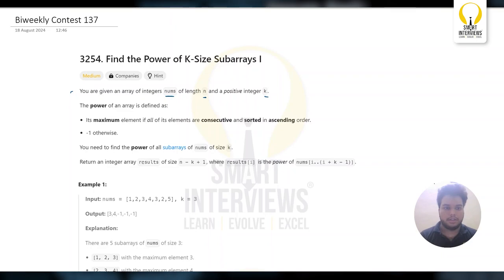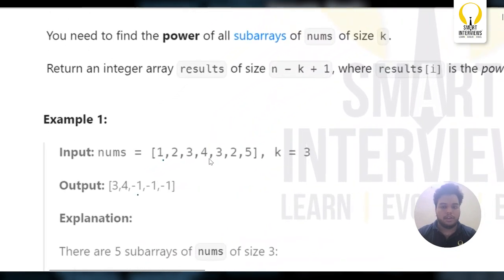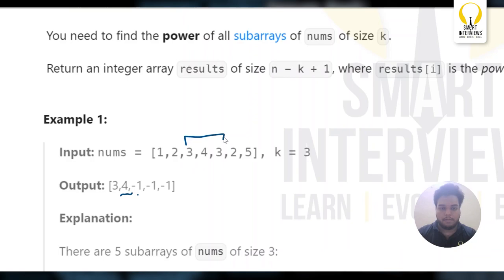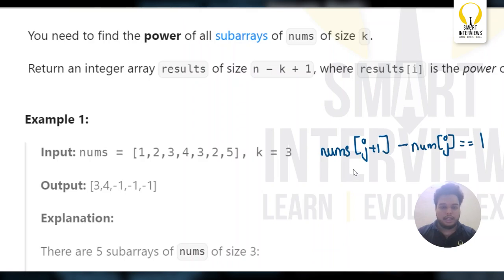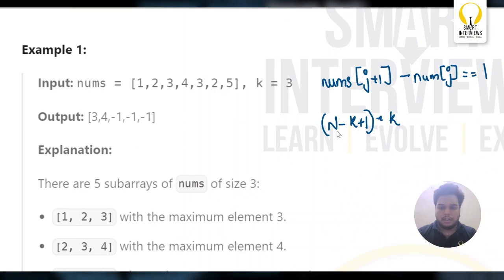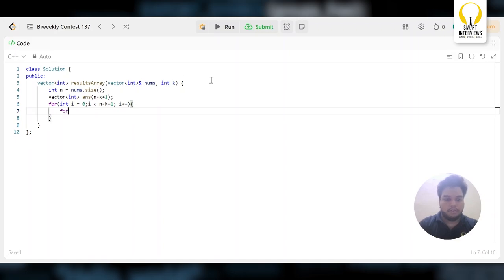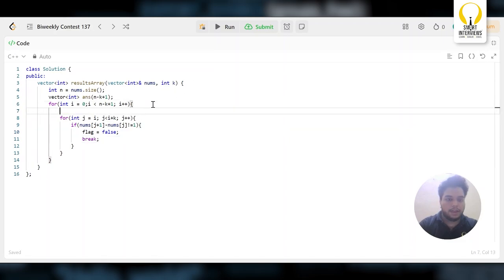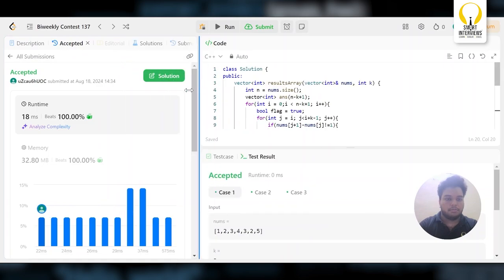LeetCode Biweekly Contest 137 | Find the Power of K-Size Subarrays I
Here are the video solutions for LeetCode Biweekly Contest 137!! Unlock the secrets of coding with in-depth explanations and step-by-step code walkthroughs. Explore the thought processes behind each solution and master problem-solving techniques for a brighter coding journey!